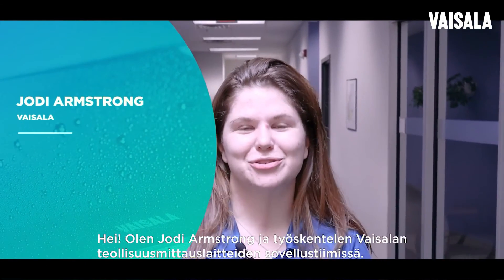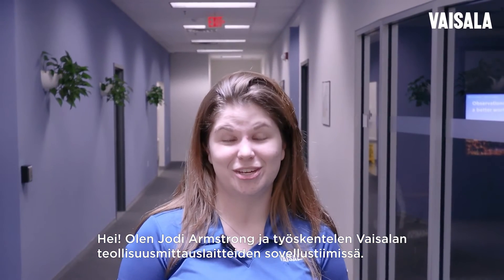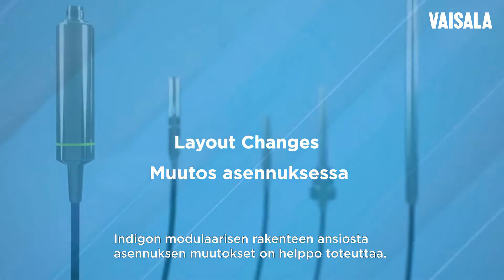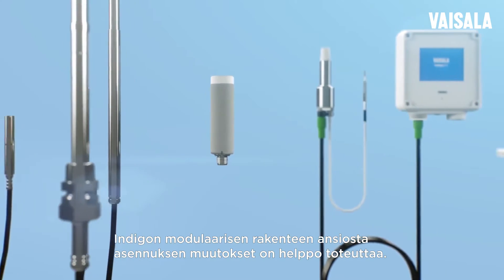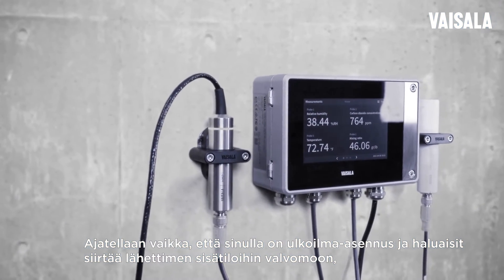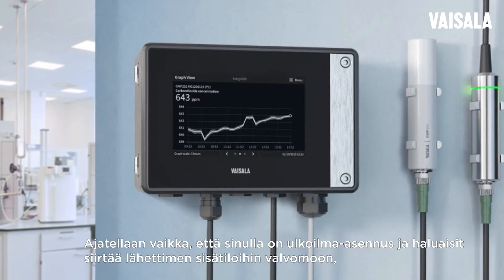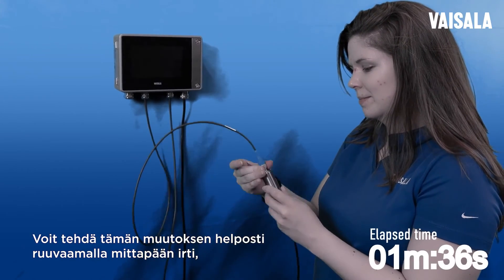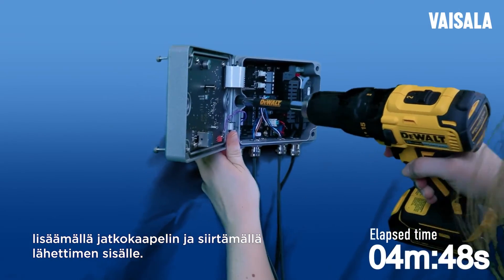Vaisala Indigo: lähettimen siirto ulkoa sisätiloihin